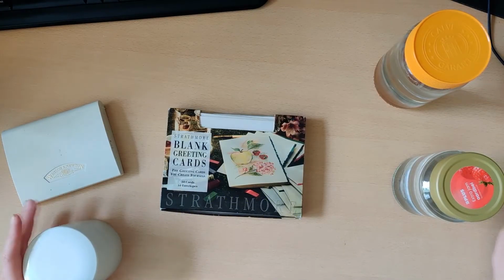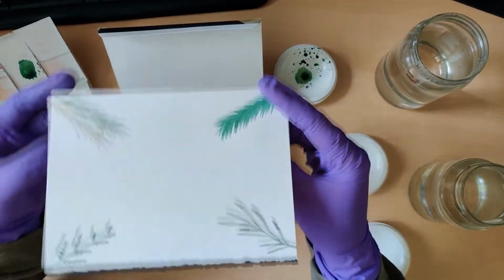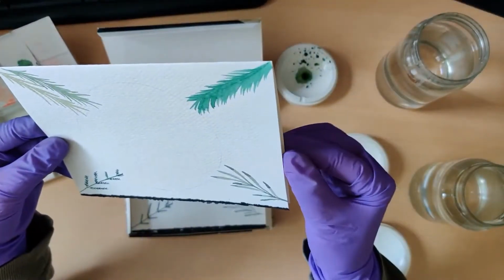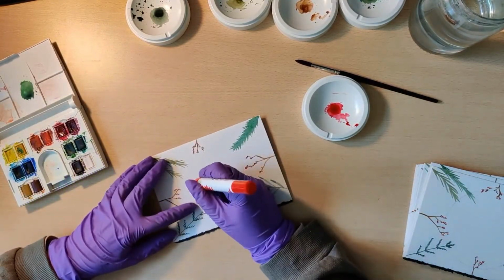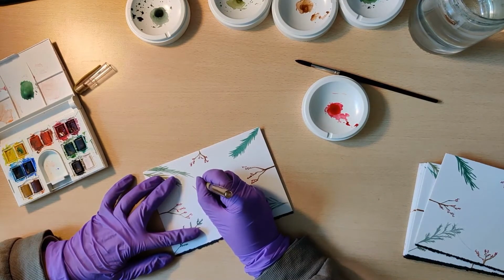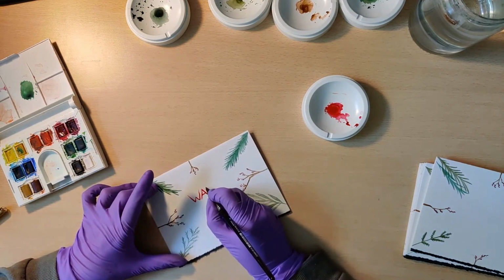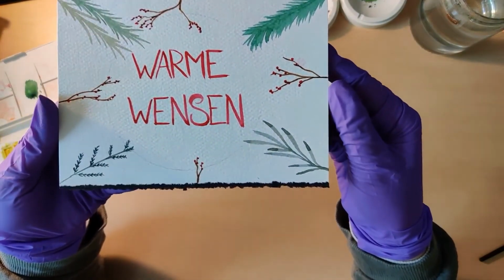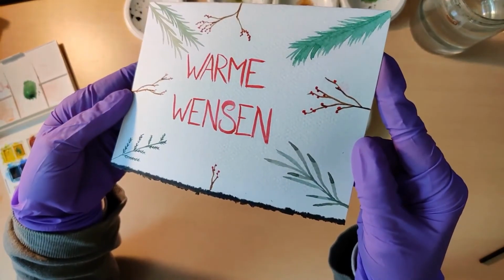Painting xmas cards in summer (part 2)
What better time to make xmas cards but now, while melting in summer? Come along and relax or paint with me whilst I create xmas cards based on established designs.

note: designs shown are not my own.

Used products:
ᵜ Strathmore blank greeting cards, white with black deckle
ᵜ Ami 'Series A 40' round brush, size 8, synthetic
ᵜ Winsor & Newton Cotman Water Colour Paint Compact Set of 14 Half
Pans
ᵜ Ecoline marker
ᵜ Uni ball signo gold